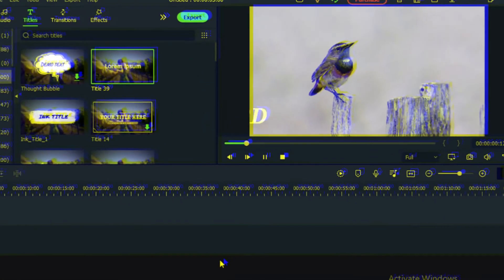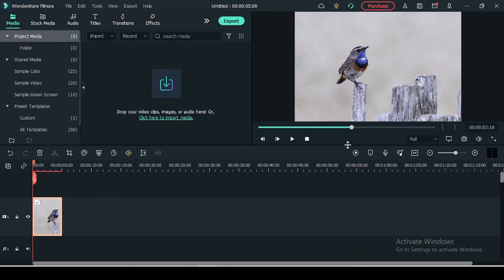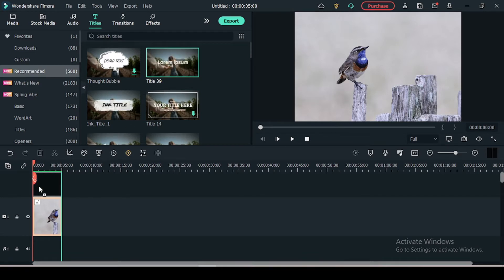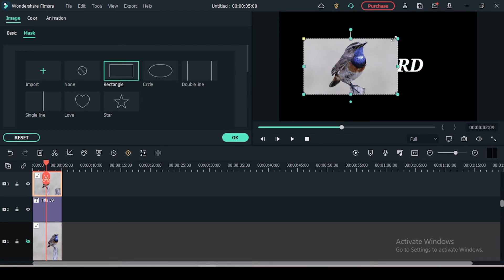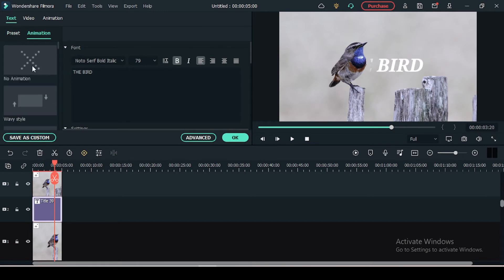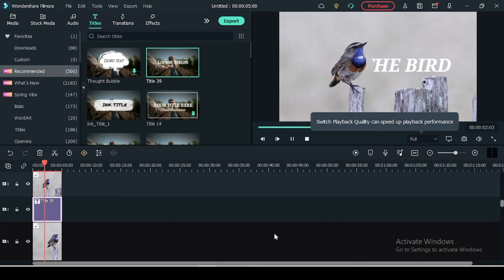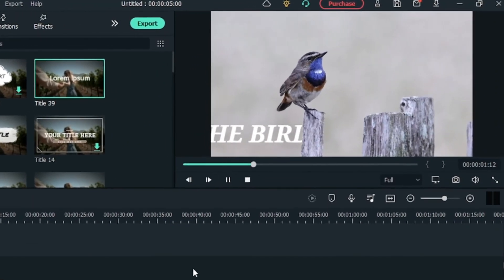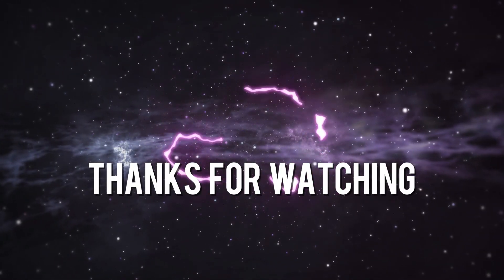Text behind the object tutorial in Filmora 11 (Re-upload)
Hi,
In this video I am showing how to edit a text behind the object in Filmora 11, if you want to know everything, do watch till the end...

Ready to start editing videos?

[RE-UPLOAD]

Thanks :)